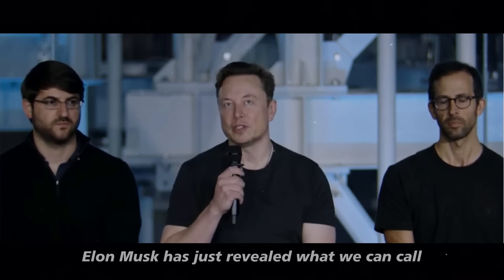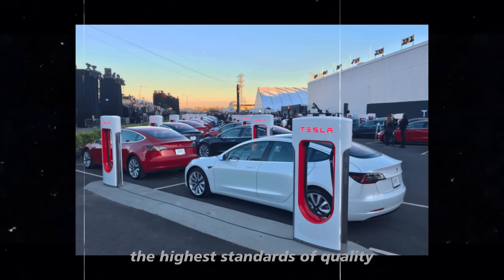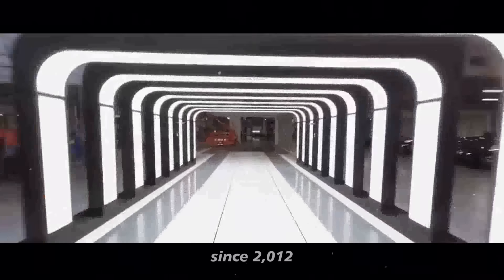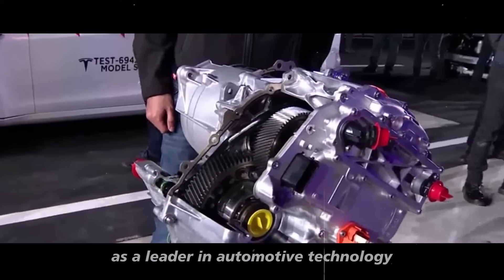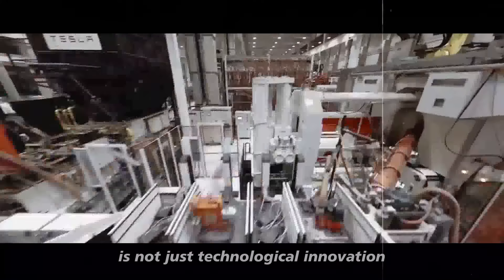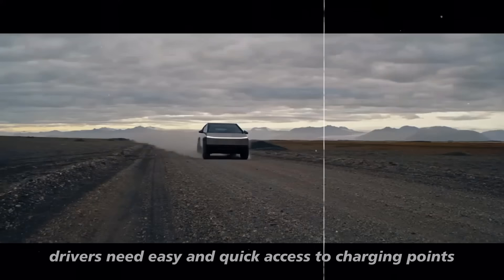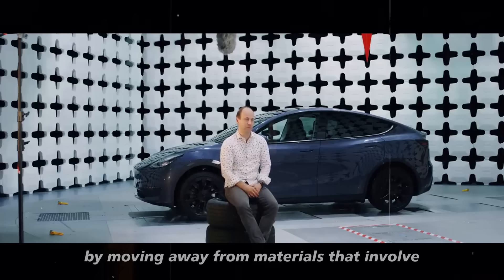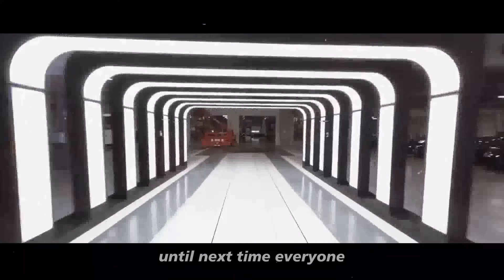IT ARRIVED! Elon Musk REVEALS New TESLA Engine That Changes the Electric Vehicle Industry Forever!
In today's video, we explore Tesla's latest revolution in the world of electric vehicles: the innovative nail motor, set to transform the automotive industry in 2025. Presented by Elon Musk, this motor marks a significant leap in efficiency and sustainability, eliminating the use of rare metals and increasing efficiency by up to 20%. With an impressive fill factor of 0.7, the new motor utilizes a unique winding method that optimizes internal space usage and generates stronger magnetic fields. Additionally, the compact inverter design and liquid cooling system ensure exceptional performance and long-term durability. We'll delve into how these innovations impact the performance of Tesla vehicles and how this technology is redefining the future of electric cars. Get ready to discover how the "New Tesla Engine 2025" is setting a new standard for sustainable mobility, offering an even more efficient and reliable driving experience. Don't miss this in-depth analysis of how Tesla continues to lead the way towards a greener and more technological future!